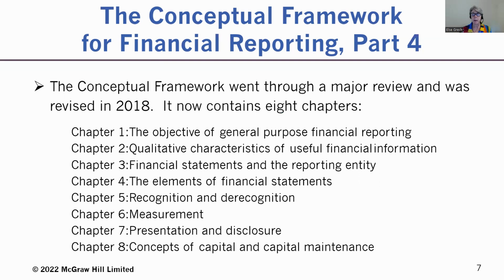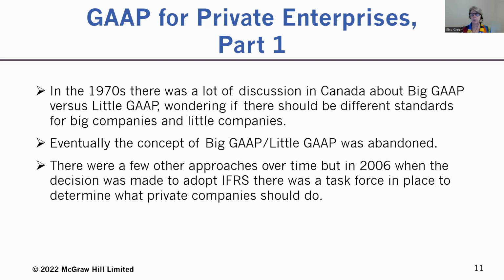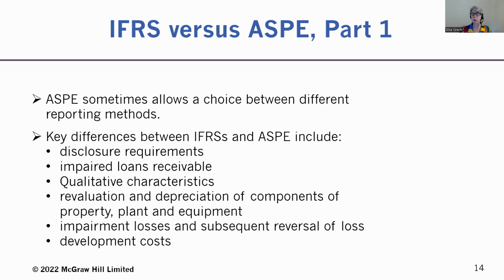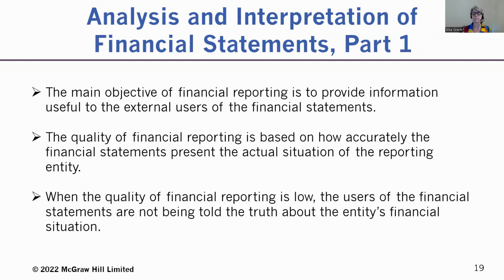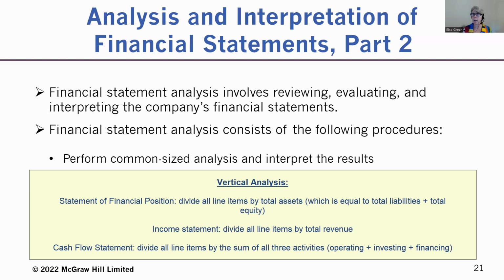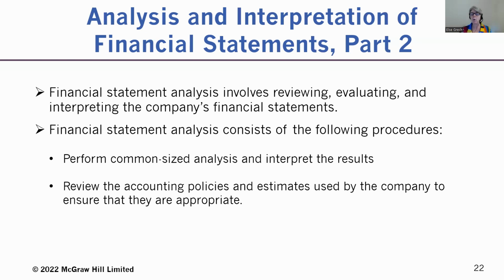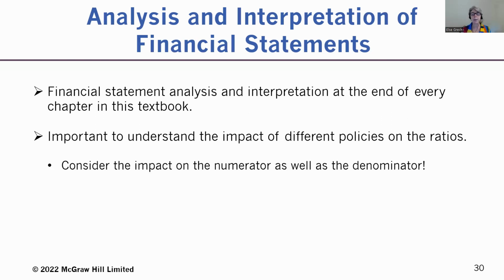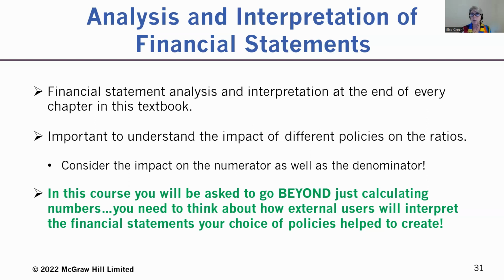Modern Advanced Accounting in Canda, Ch. 1 Lecture Video, LO1,2,3,4